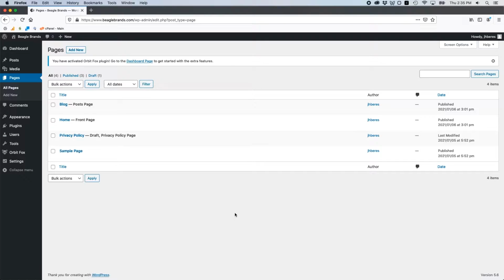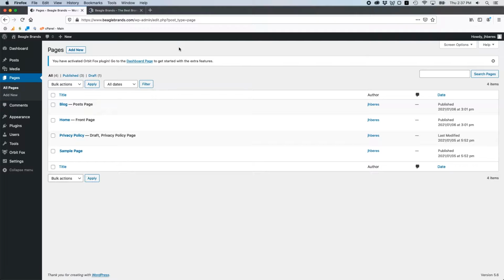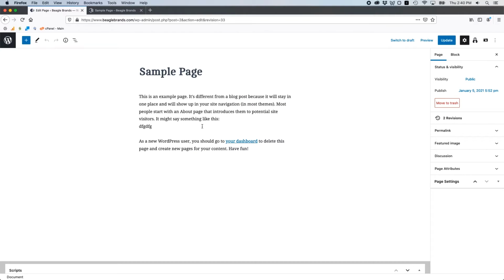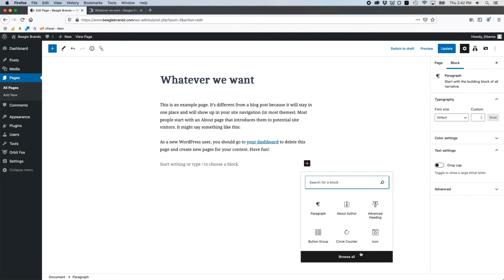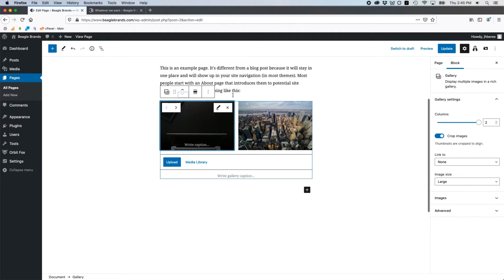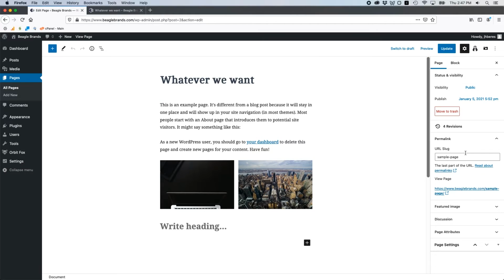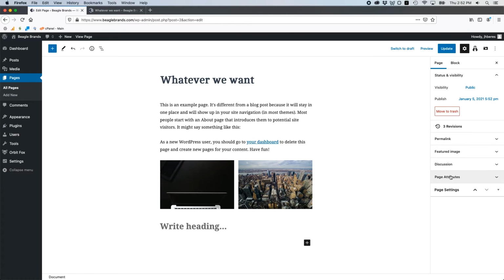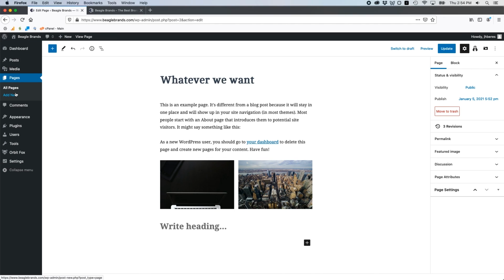Build a Website in 3 Days - Day 2 Part 3 - Wordpress Pages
In this video we're going to start setting up your separate pages for your website. So your contact page, home page, services, etc. Let's set it up!